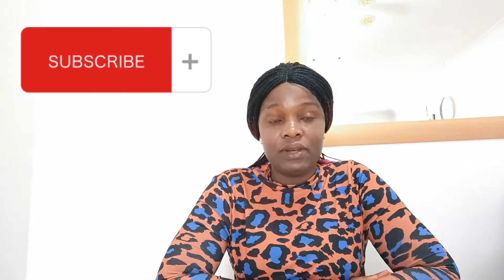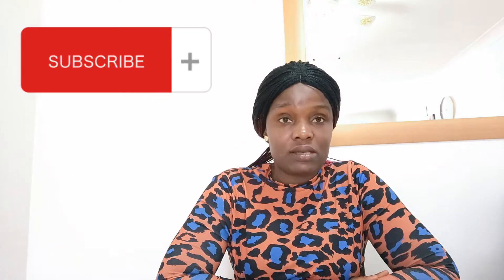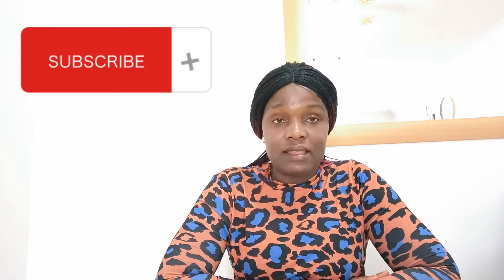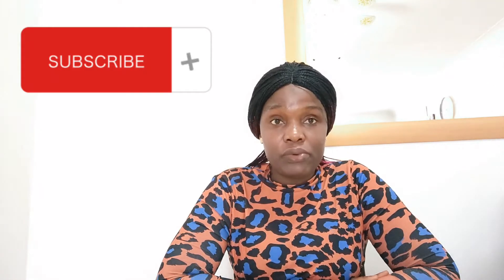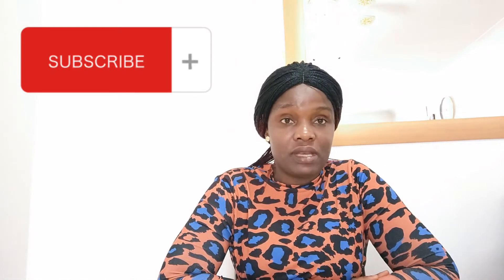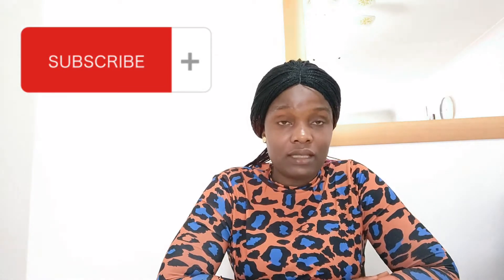step by step guide+ Fastest way to moving to Scotland as an overseas Nurse.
if you are a nurse planning to live your home country to another country to practice as a nurse then watch this video where you will get to know that Scotland is the best place for you.